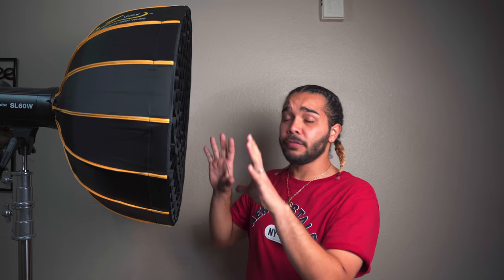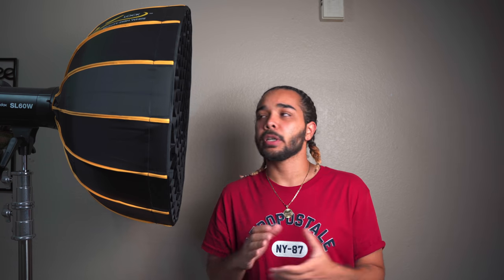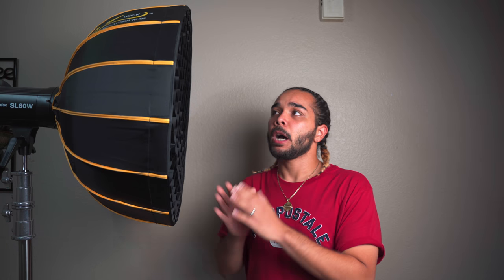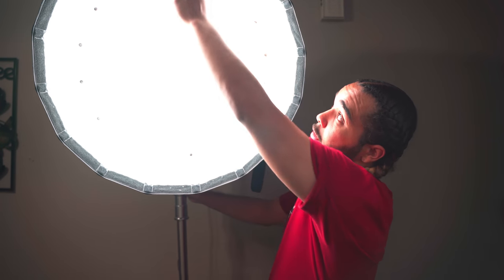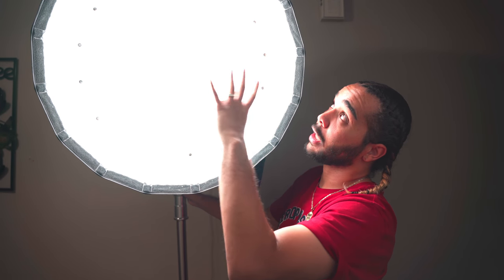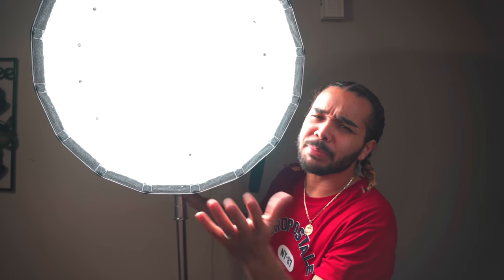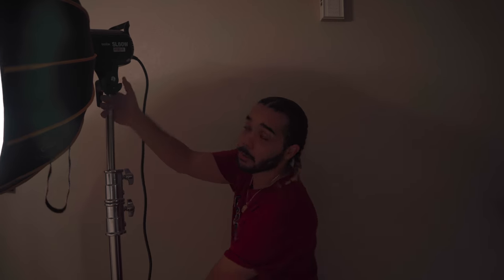GLOW EZ LOCK 25" BEAUTY DISH UNBOXING REVIEW SET UP: PART 3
My camera

Sigma 24-70 Lens

Shotgun Mic

Main Light: https

My Soft Box/Diffuser Glow EZ Lock